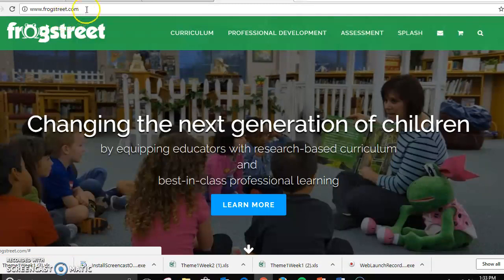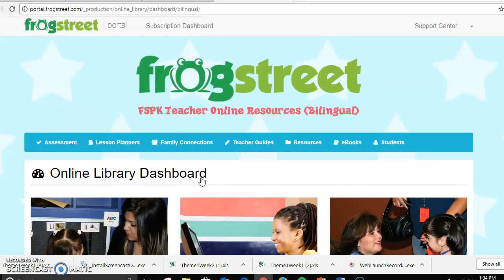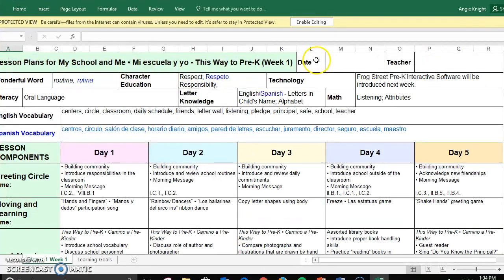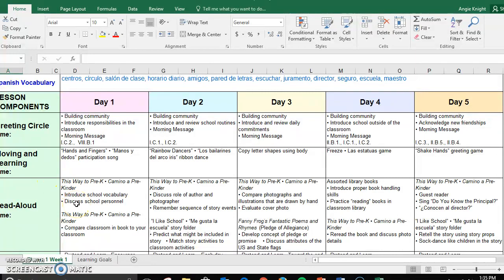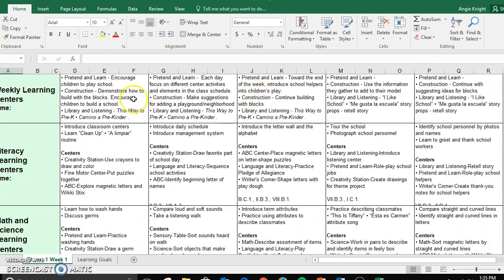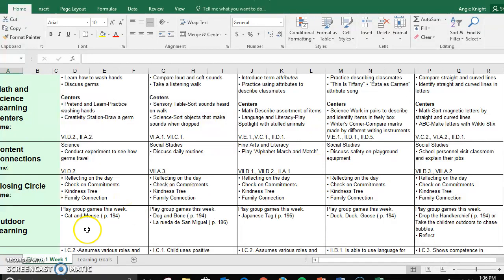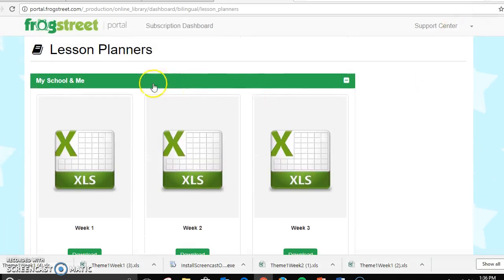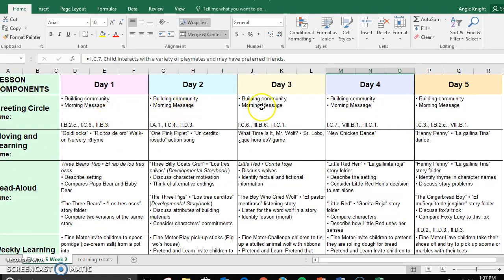Frog Street Lesson Planning Tool